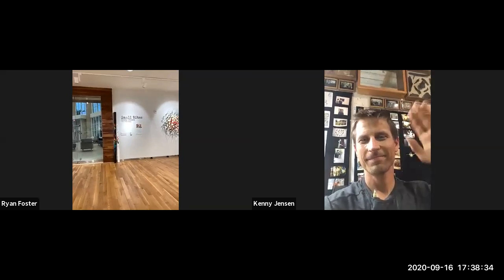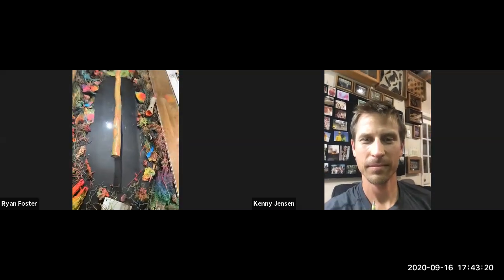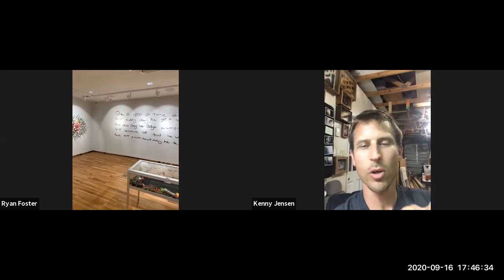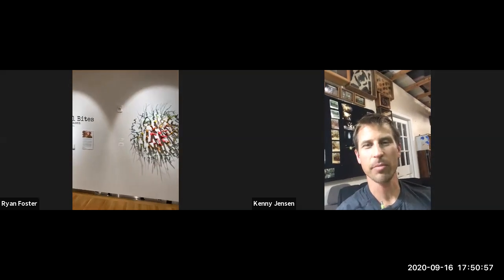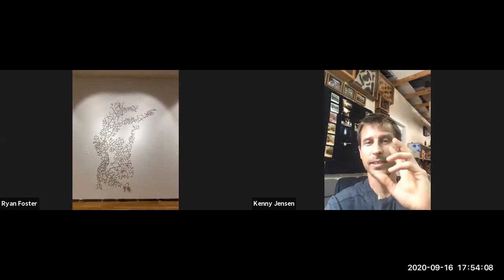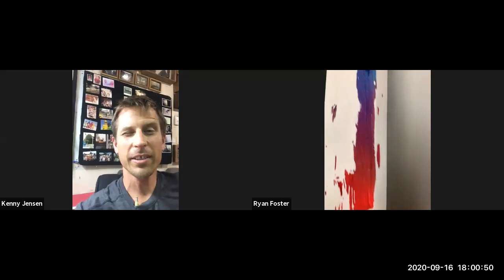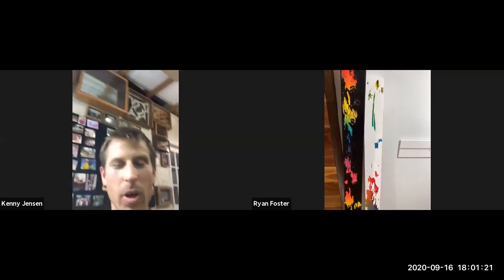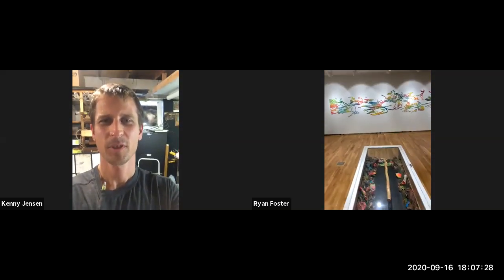Small Bites Zoom interview with Kenny Jensen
Small Bites
Kenny Jensen
Poole Art Gallery & The Gallery at Bloch Hall
Florida native, Kenny Jensen maintains a deep connection to the state’s unique natural environment. Jensen actively seeks, collects, and re-contextualizes, overlooked, organic phenomena and man-made artifacts.